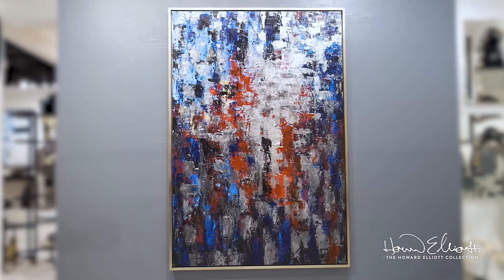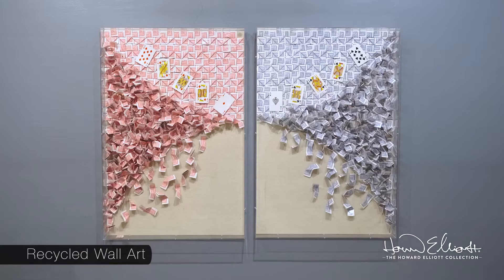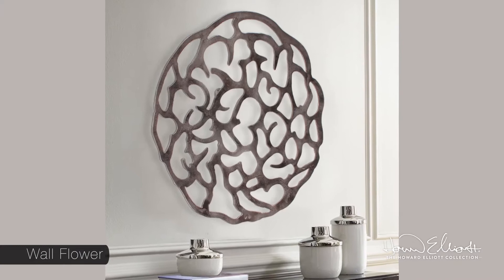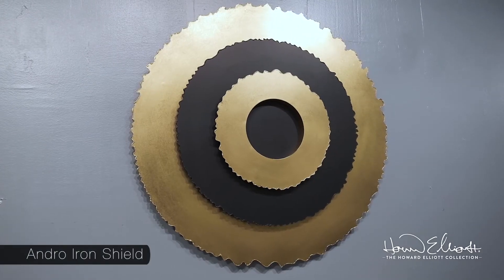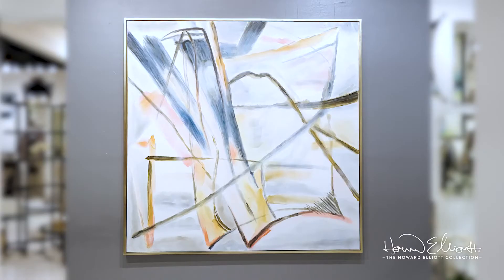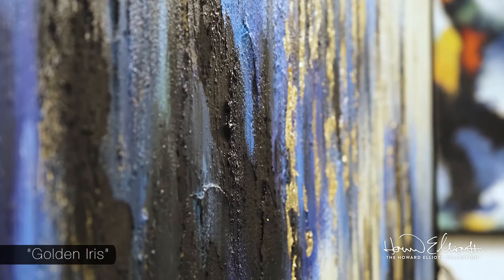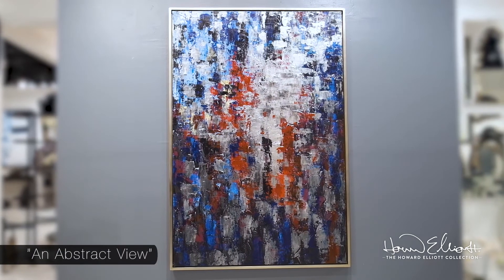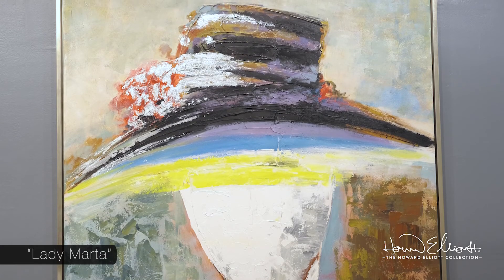Howard Elliott Wall Decor Aug 2021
The Howard Elliott Wall Décor Collection offers everything from hand painted canvases to dimensional conversation pieces.

Our offering ranges from origami to playing cards and metal artifacts to recycled toy soldiers, proving that anything can become a work of art.

Our cast aluminum wall art such as the Wall Flower, the Open Work Bowls and the Silver Broken Edge Bowl all feature a 3-dimensional design that brings interest to every wall.

The Andro Shield provides dimension with its layers in matte black and gold metal. This statement piece is certain to become the focal point of any decor.
Each of our hand painted canvas artworks comes with an inspirational story of its creation. Each piece is hand painted based off the original art work,
Exaggerated brush strokes and added materials give each work a texture and depth that allows beautiful blending of color.

From the work titled "An Abstract View," where bursts of color are distorted in an incredible abstract, to "Lady Marta," featuring a lovely grandmother dressed for town, each work of art tells a story.

Start your conversation with the Howard Elliott Collection's wall decor selection.